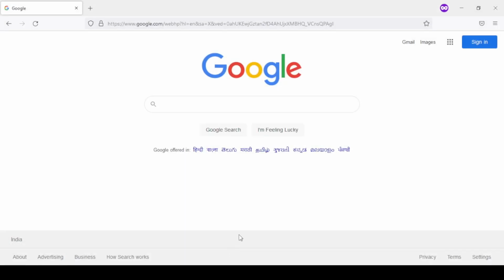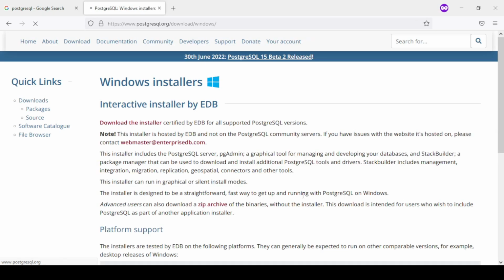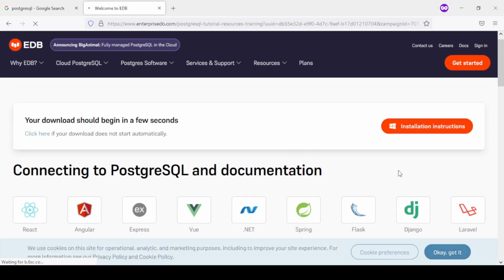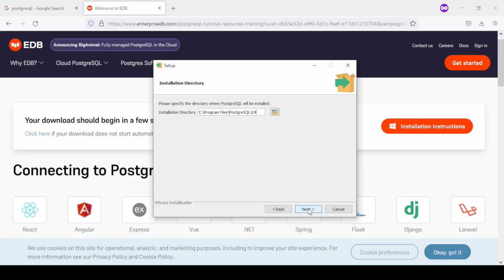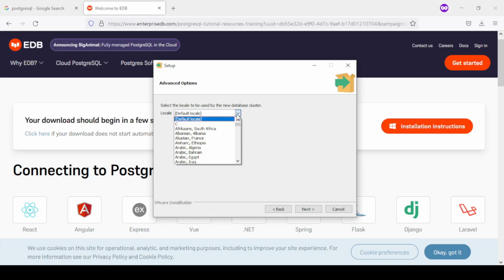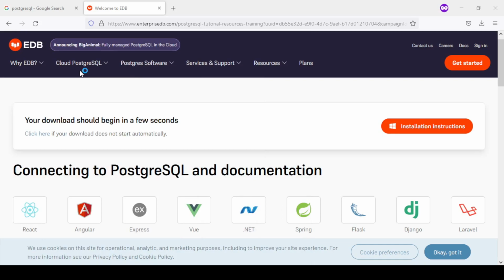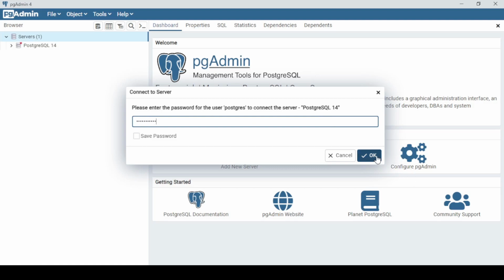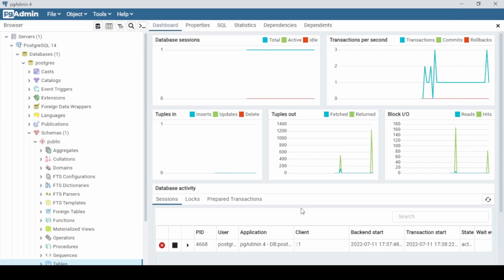How to setup SQL Server, PostgreSQL & pgAdmin || English || SQL-1 || Explained || We & Data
How to setup SQL Server? Discussed. PostgreSQL & pgAdmin installation and configuration explained clearly.